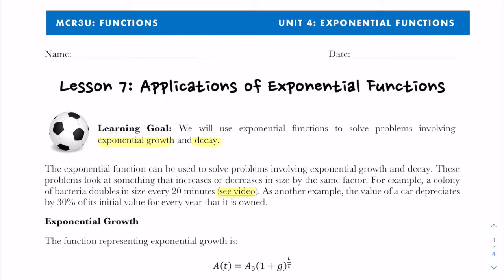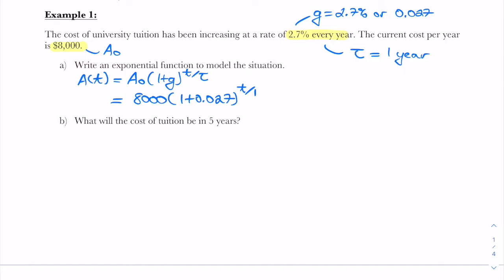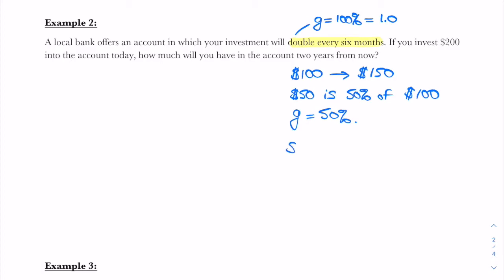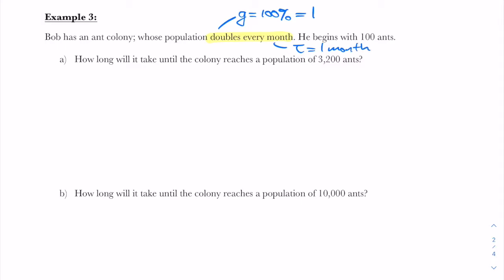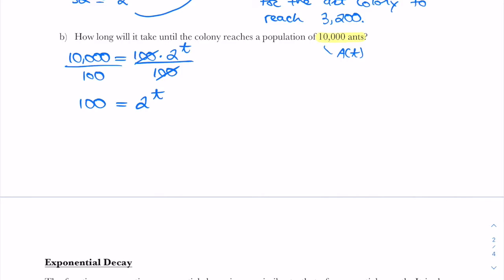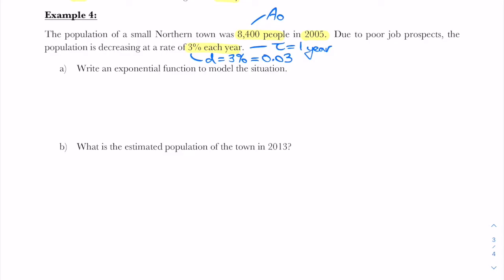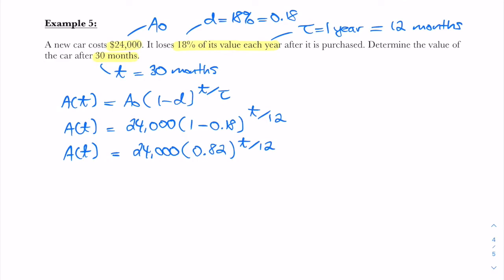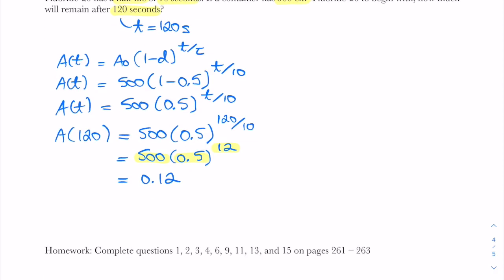Applications of Exponential Functions